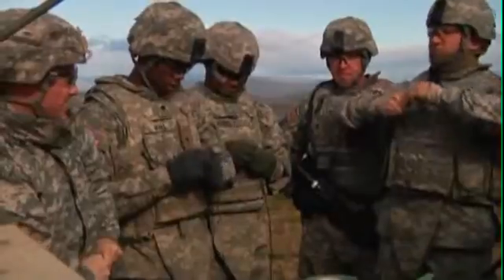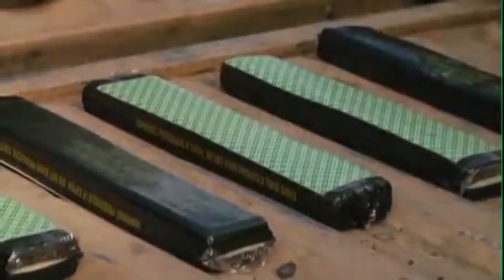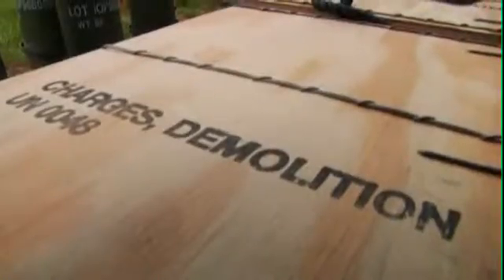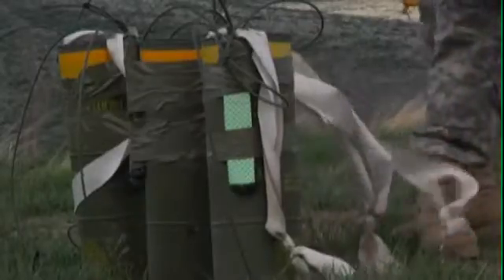Engineers Day special ....ENGINEERS TRAINED IN DEMOLITIONS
this video is used to describe the engineers working at demolitions.